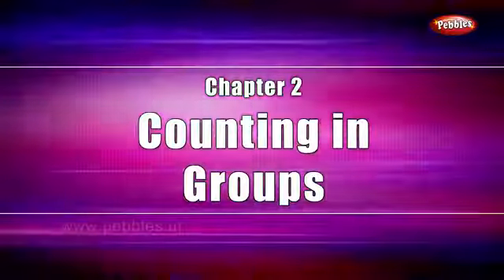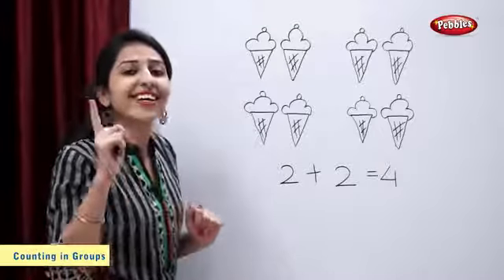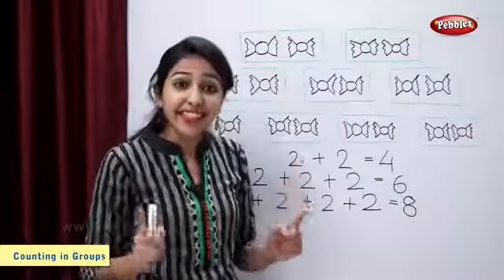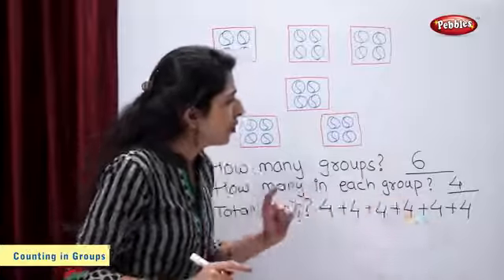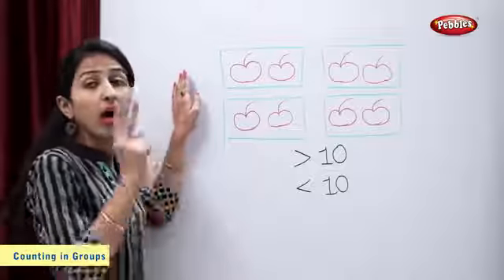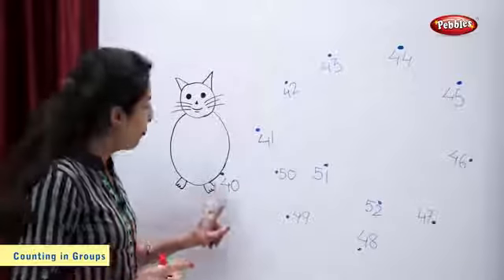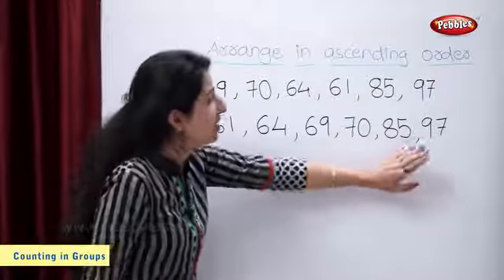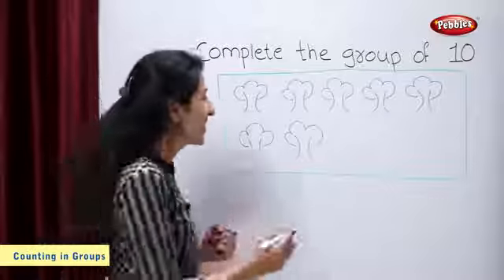class 2 chapter 2 maths